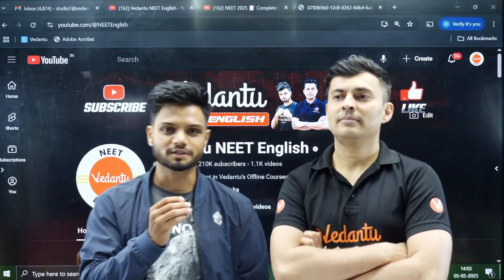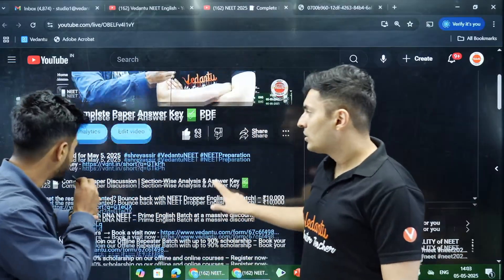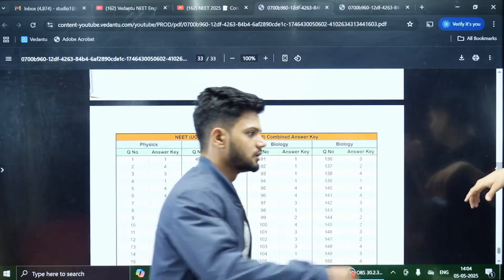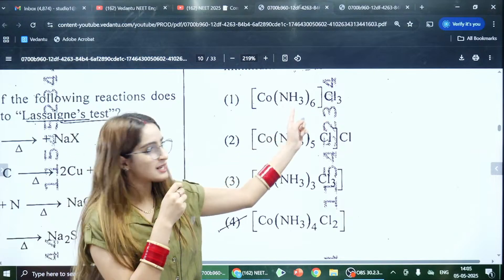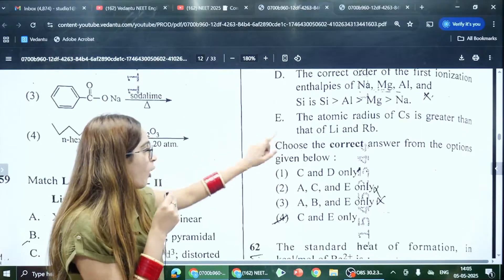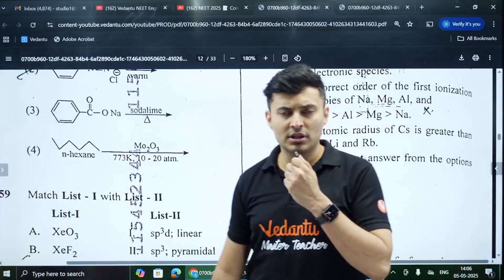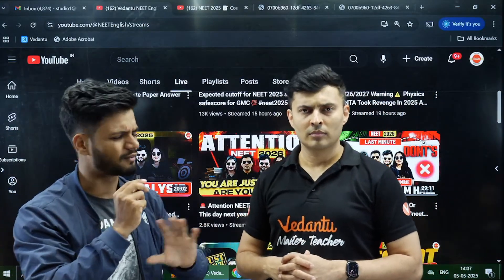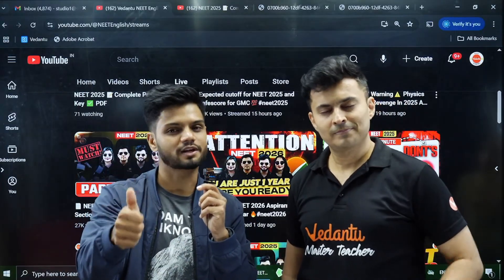NEET 2025 📝Complete Paper Answer Key ✅ PDF Attached!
🔥 Didn't get the result you wanted? Bounce back with NEET Dropper English Pro Batch! – ₹10,000 Discount!
🔥 Boost your NEET prep with DNA NEET – Prime English Batch at a massive discount!
Start early for NEET 2026- Join our Offline Repeater Batch with up to 90% scholarship – Book your seat now
Take IVSAT and get up to 90% scholarship on our offline and online courses – Register now
🆘 Questions? Confused? We’re Here! Fill the Quick Vedantu Support Form
🎯 Curious About Your Rank or Dream College? Use Our Free Predictor!